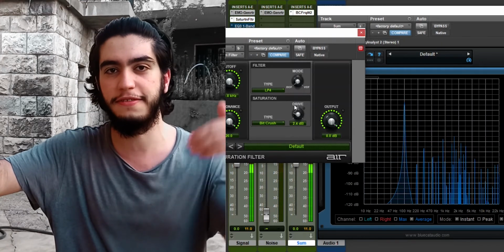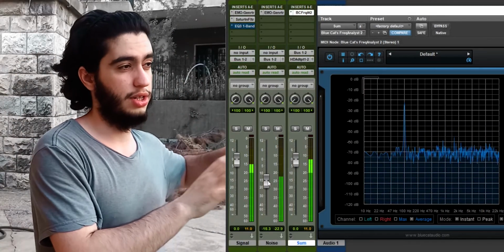Audio Dithering SIMPLIFIED for Musicians & Music Producers (everything you need to know)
What is dithering, how to dither a signal, how much random noise should you use for dithering... this topic is explained in a simple way for musicians and music producers that wish to have a deeper understanding of digital audio
--TIMESTAMPS--
0:00 Intro
0:29 Dithering with an image
1:48 Audio quantization noise / distortion
2:46 Introducing random / white noise
3:25 Extreme example with 1 bit only
4:04 the level / loudness of the random noise
5:09 Outro